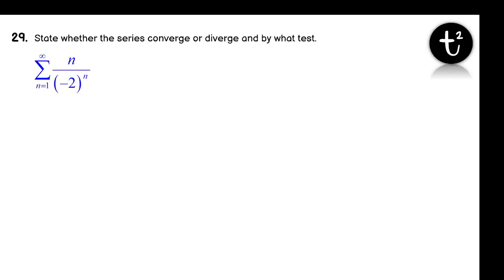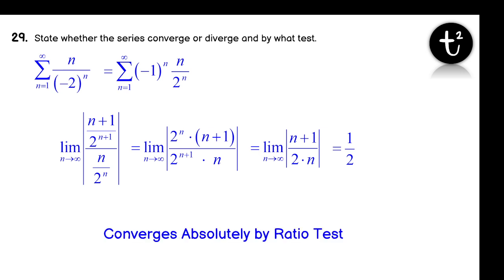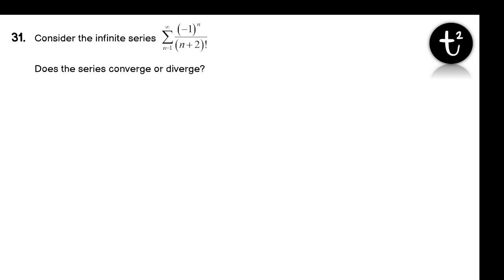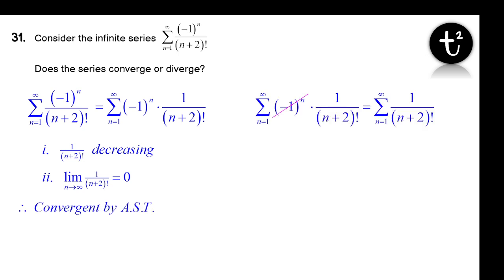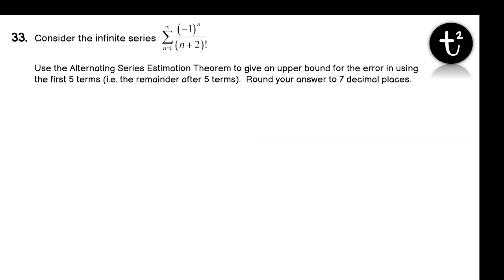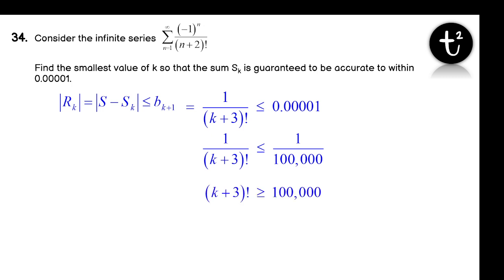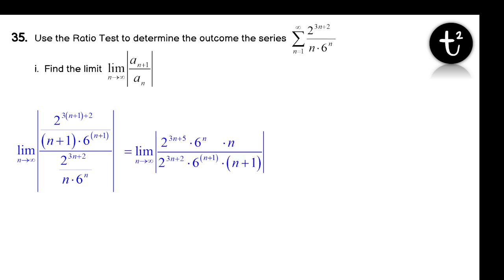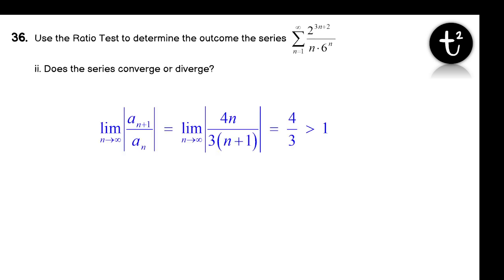1242 TR3 Part 4